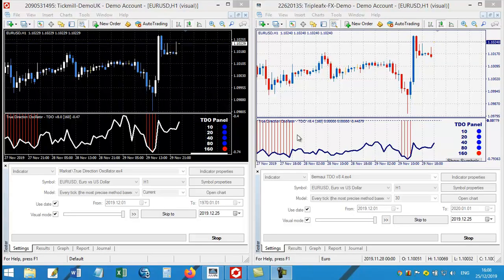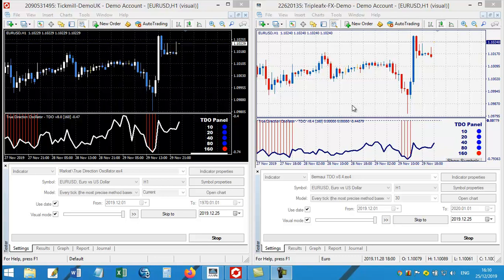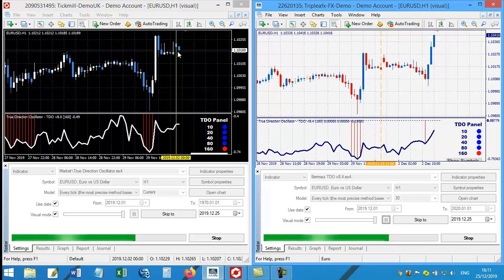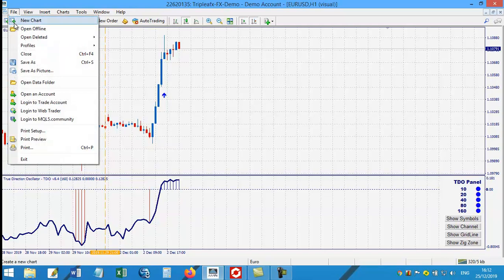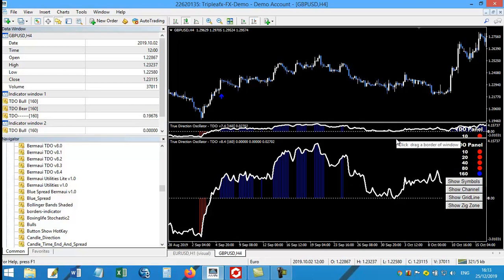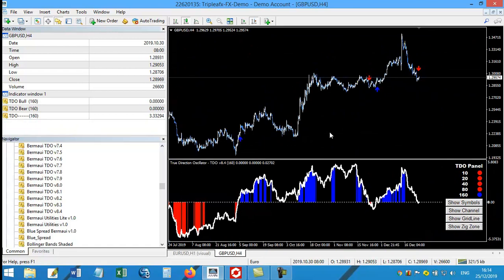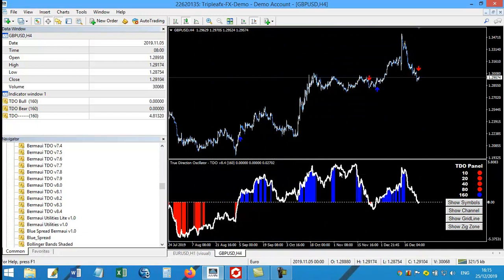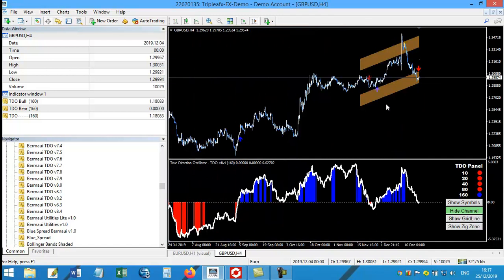True Direction Oscillator (TDO) version 9.0 features.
This video explain the new features found in TDO version 9

Best regards

Muhammad Al Bermaui, CMT